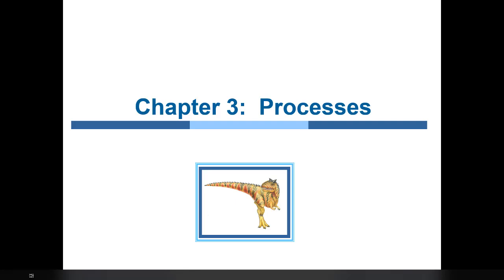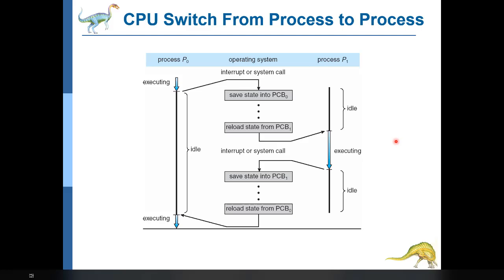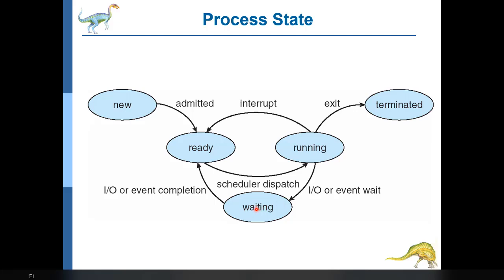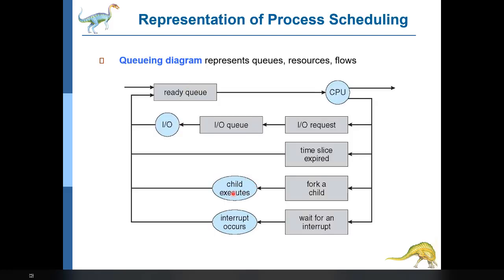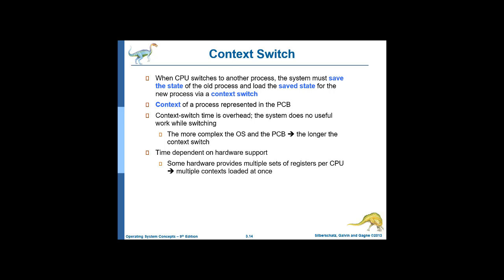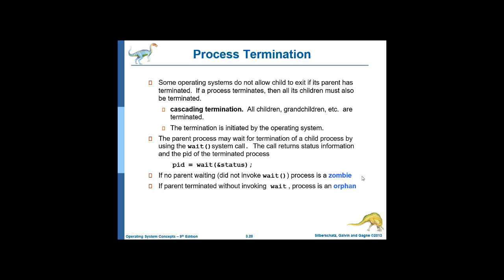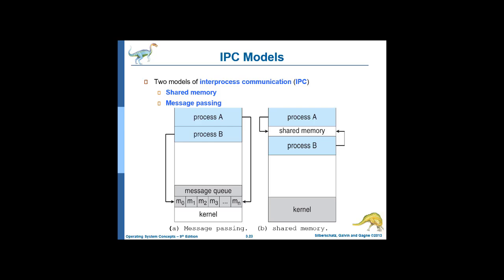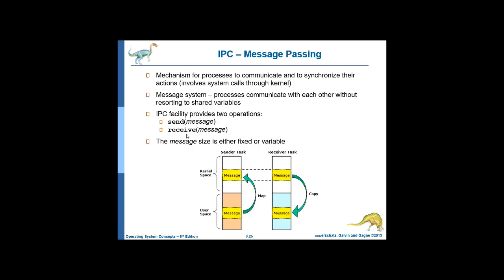Operating Systems Chapter 3 - Processes: Part1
Operating Systems course

From the "Dinosaurs book"
Operating Systems Concepts by Abraham Silberschatz, Peter Galvin and Greg Gagne